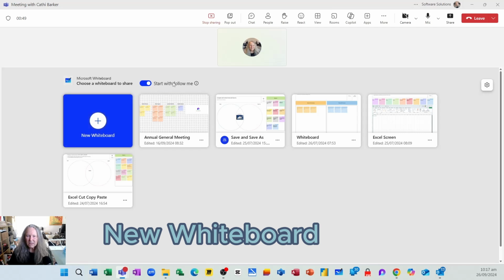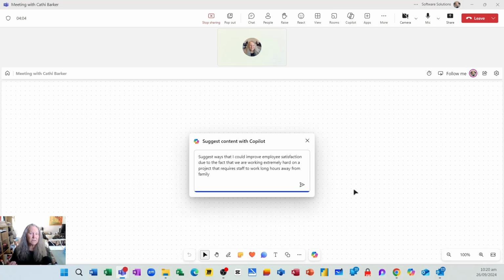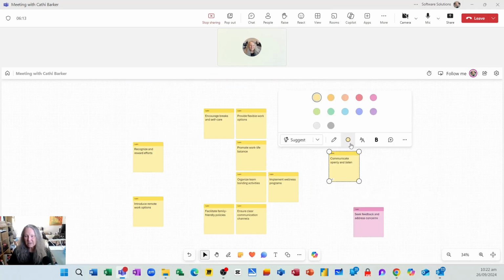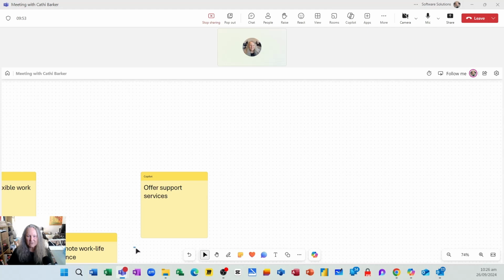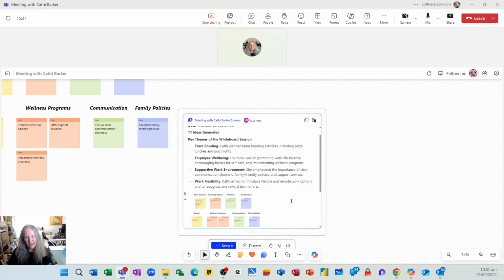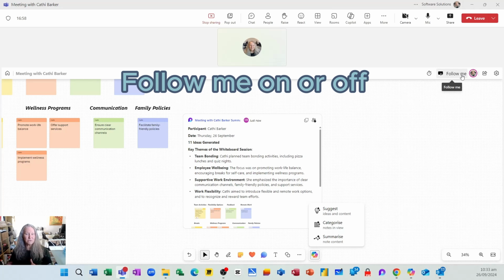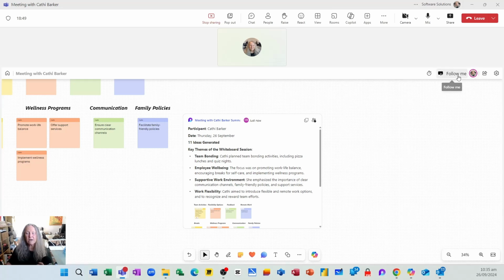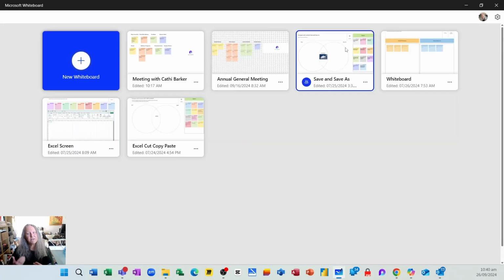Microsoft Copilot and Microsoft Whiteboard and Microsoft Teams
Get the most out of Microsoft Whiteboard with Microsoft Copilot in or out of Team Meetings